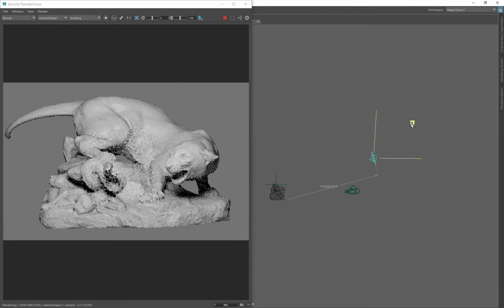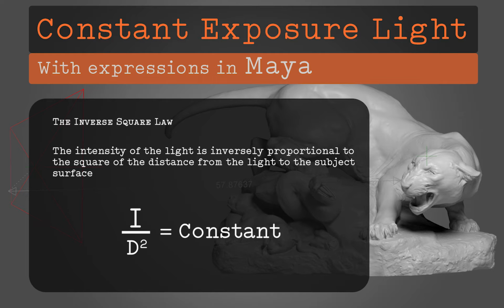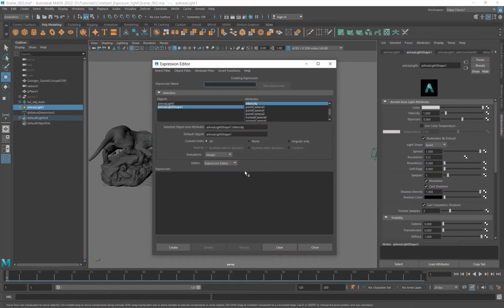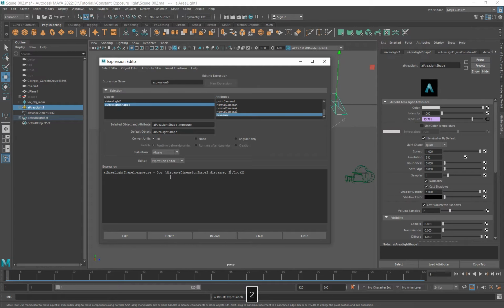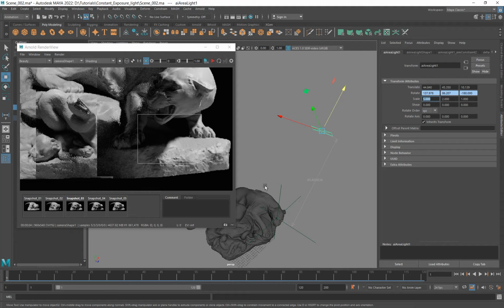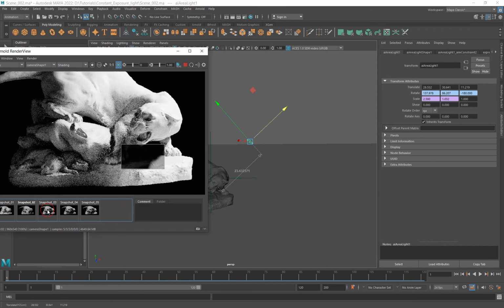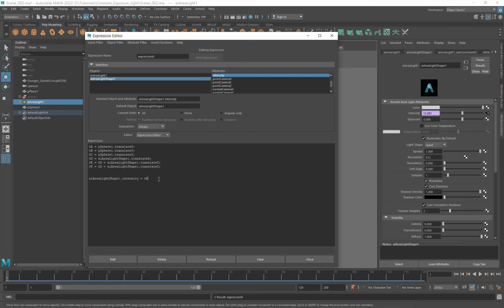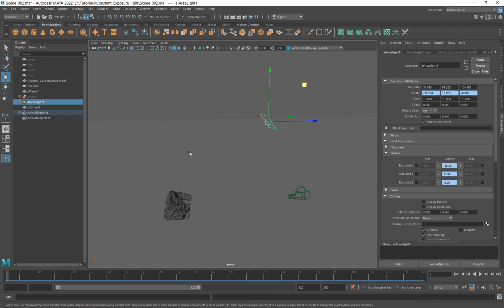Auto light exposure adjust in Maya and Arnold render lighting with Expression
Move the light anywhere in the scene, it will automatically adjust the intensity for the subject. The expression works with the inverse square law.
Works in any sofware.